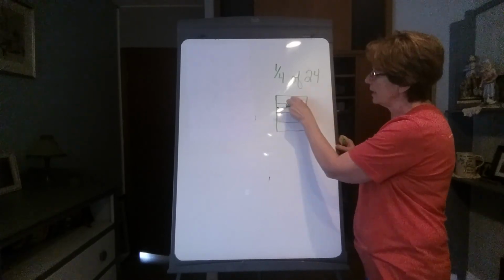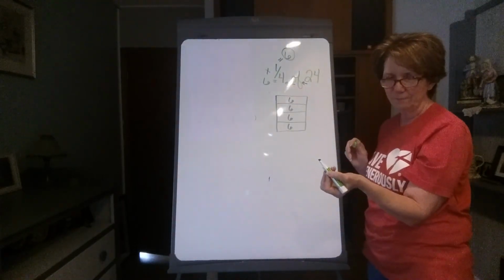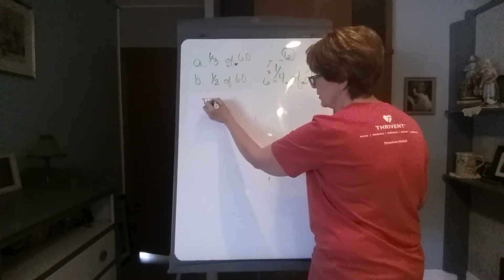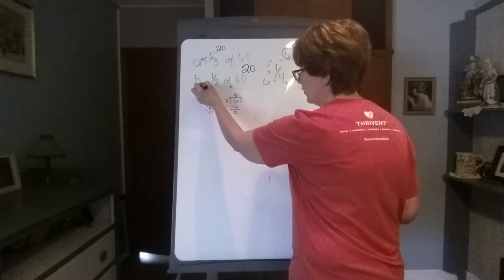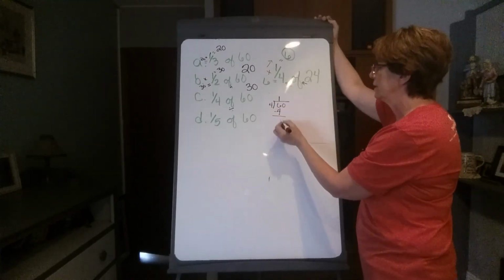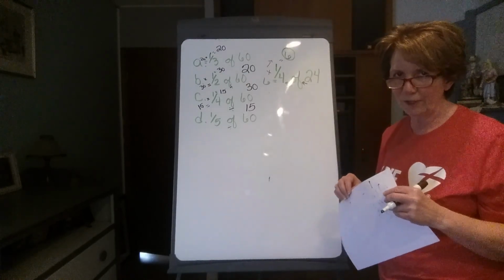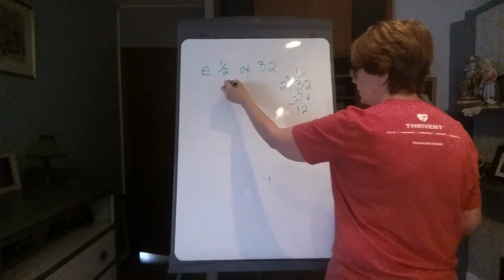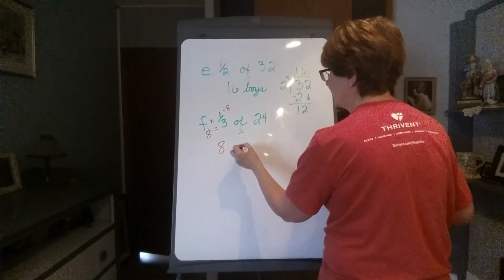April 6, 2020